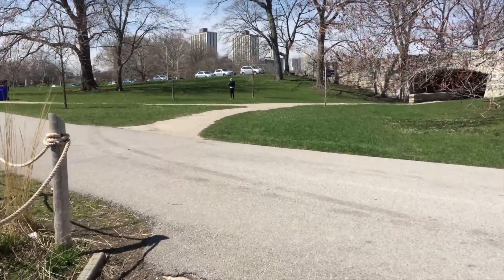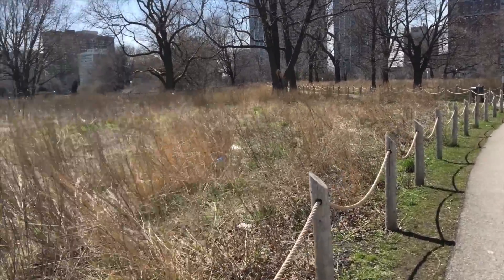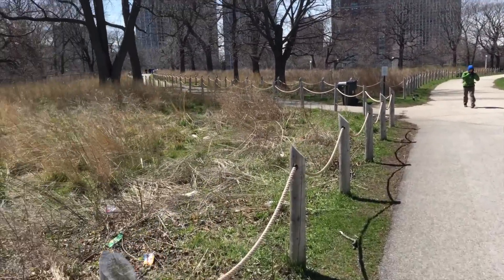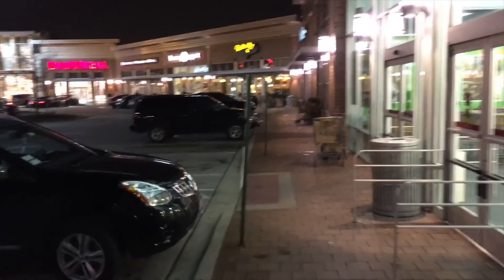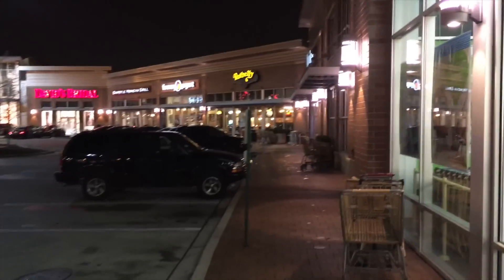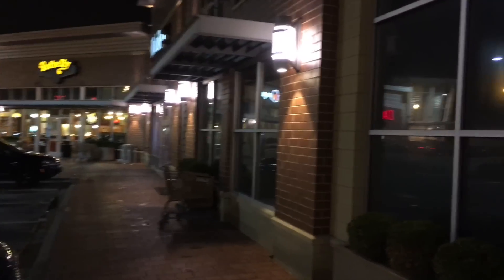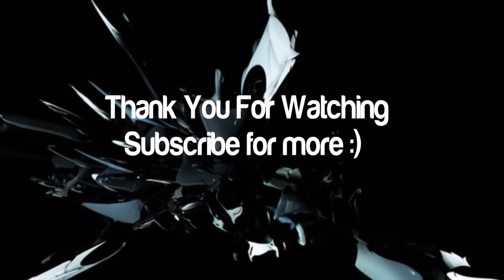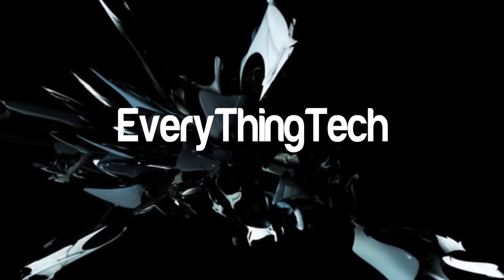iPhone SE - 4K Video test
Apple iPhone SE 4K Video Test, in this video we will take a look at the samples of the iPhone SE in 4K. Note the scenes where you see the front facing camera this is not the 4K samples, only the rear camera is the 4K samples. I also want to note that if you cannot stream this or are having difficulties it may be because your computer cannot handle 4K so put it in auto. The purpose of this video is to showcase the level of quality that you can expect to receive from the Apple iPhone SE if you were looking to do video with the device. This video should provide that :) Any questions, comments, concerns, thoughts, drop those down below in the comment section, be well and peace :)

Apple iPhone SE Pricing and Info Every Single Color :P

Apple iPhone SE Rose Gold
Apple iPhone SE Space Grey
Apple iPhone SE Silver
Apple iPhone SE Gold